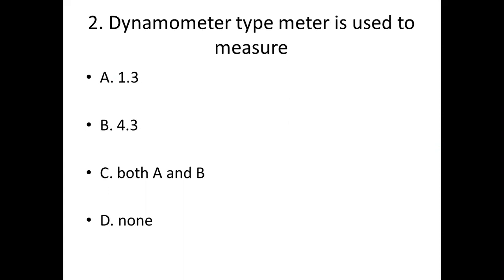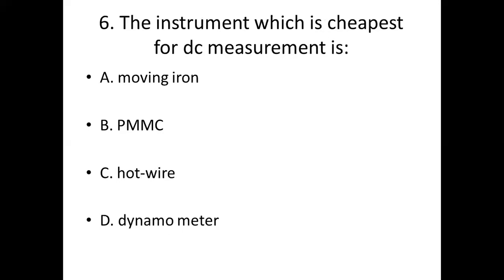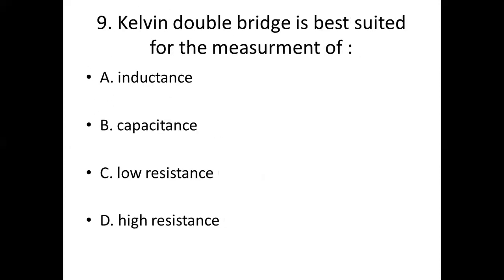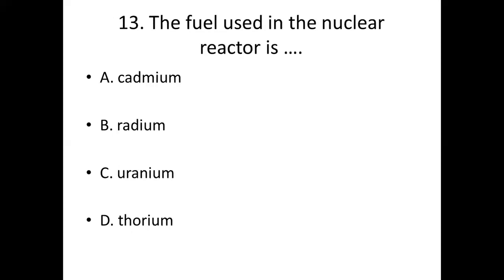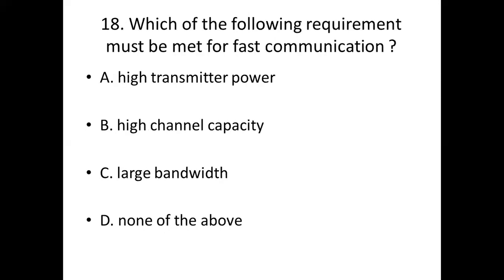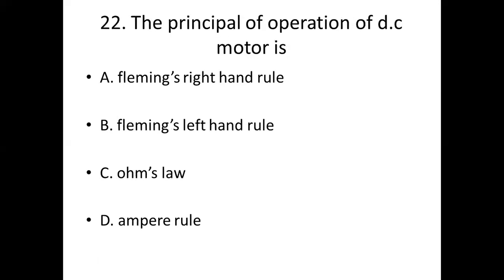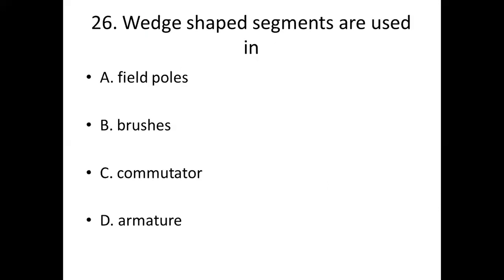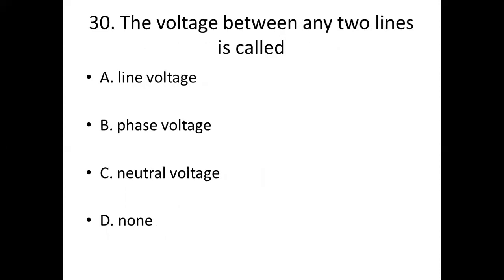DIGITAL ASSISTANT MOCK TEST - 10 [ ELECTRICAL CONCEPTS ] || DIGITAL ASSISTANT MODEL PAPER